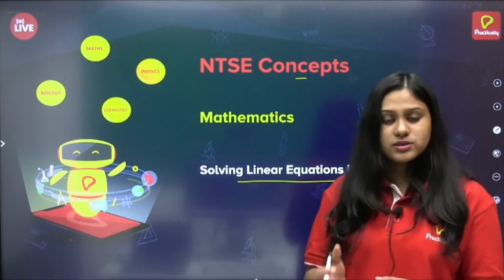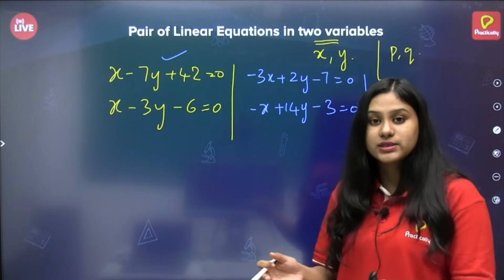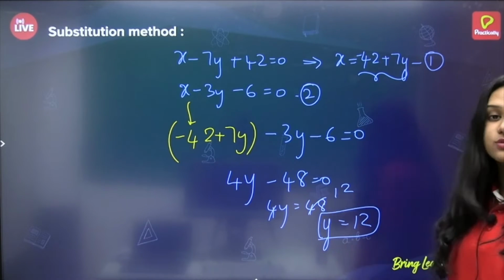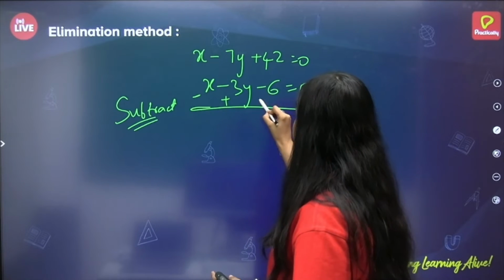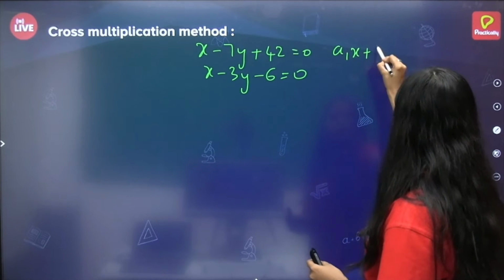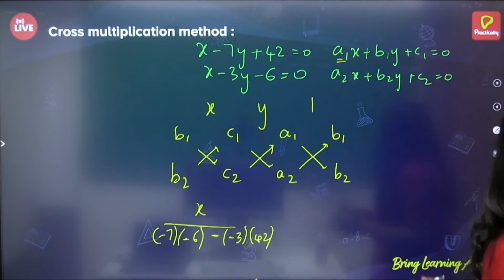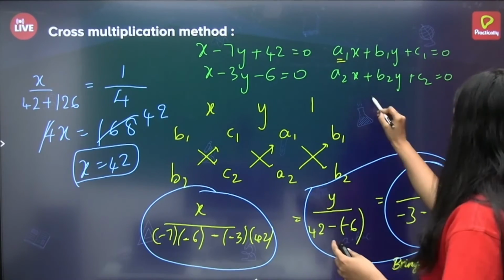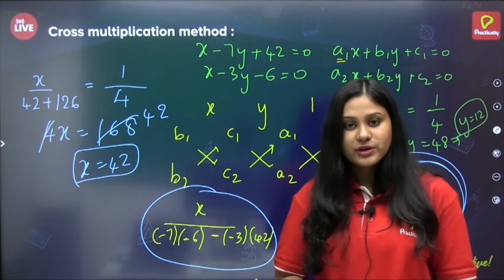Solving Linear Equations in two Variables | NTSE Concepts | Practically